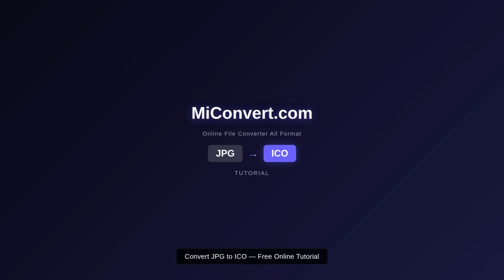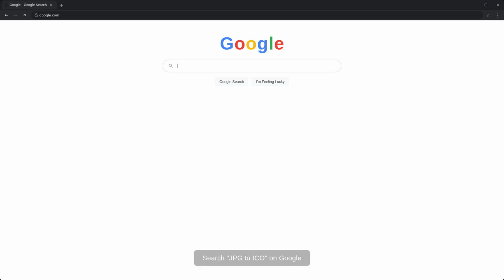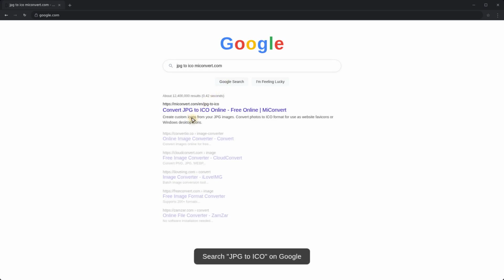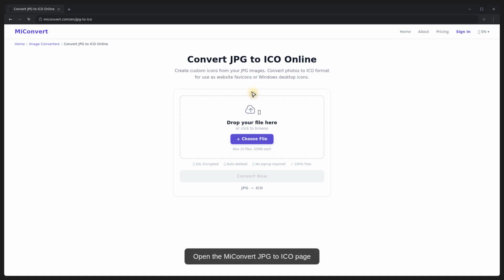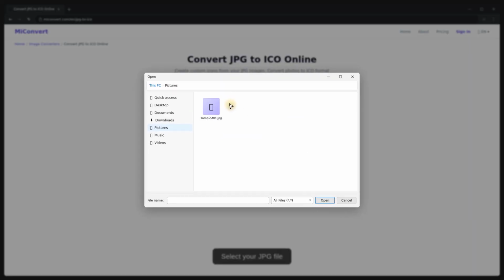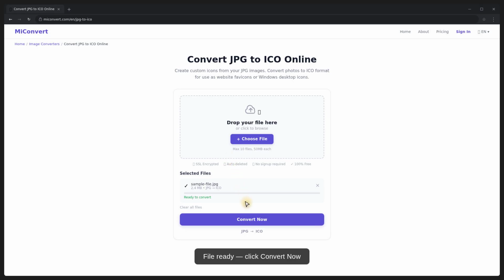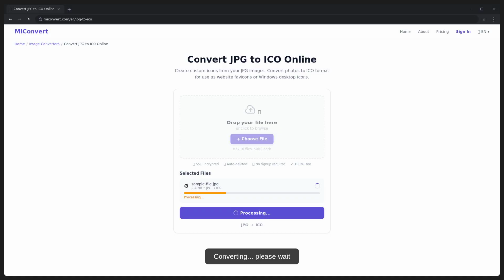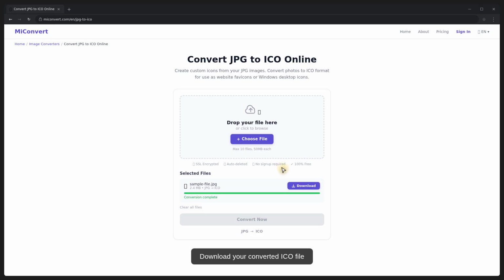JPG to ICO — Easiest Way to Convert Files for Free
JPG → ICO in seconds! Free online converter at MiConvert.com